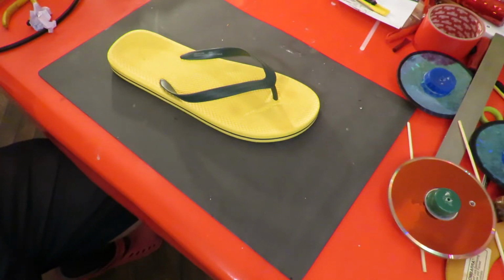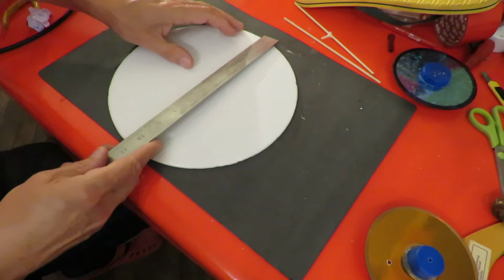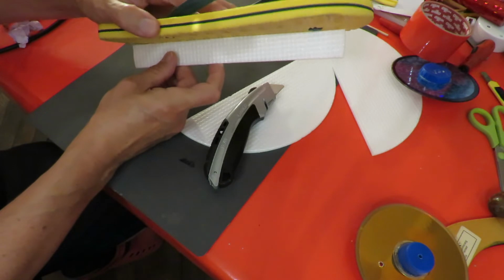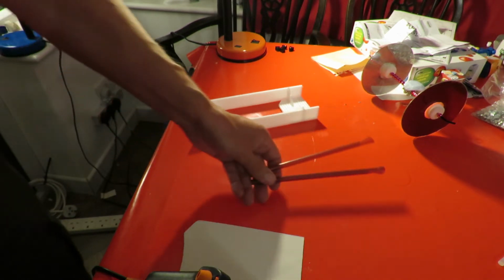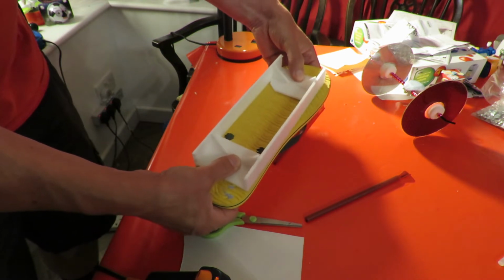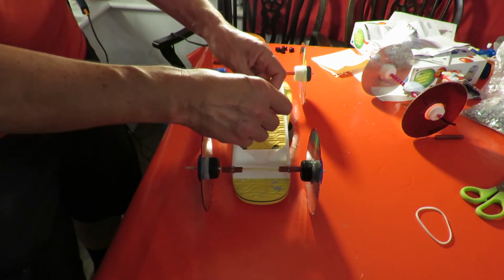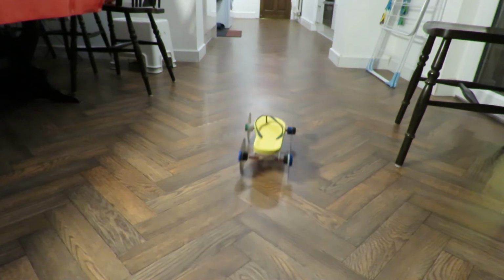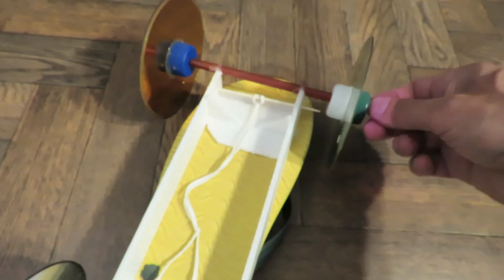Put a rubber band on it #0003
Put a rubber band on it #0003. New channel, this is a spin-off from my main GrandadIsAnOldMan channel. The plan is to limit this channel to rubber band power. That could be cars, boats, aircraft or anything else that crosses my mind.

Components
Large size FlipFlop
Scrap foam or cardboard
2 bamboo skewers
2 drinking straws
4 CDs/DVDs
8 plastic bottle tops
Some rubber bands

Tools
Hot Glue Gun
Pointy stick
Sharp knife to cut the
foam or cardboard

Extras
Sticky back plastic
or paint